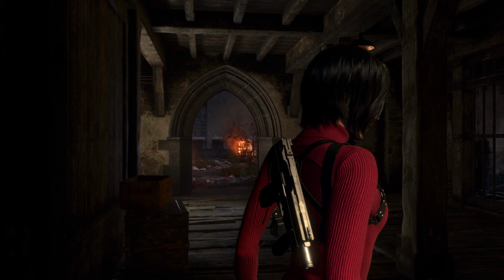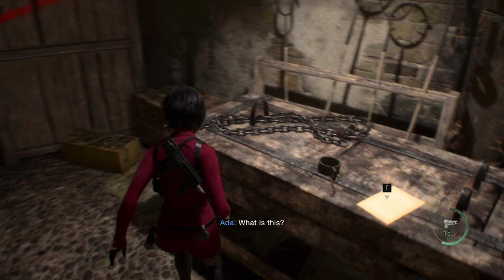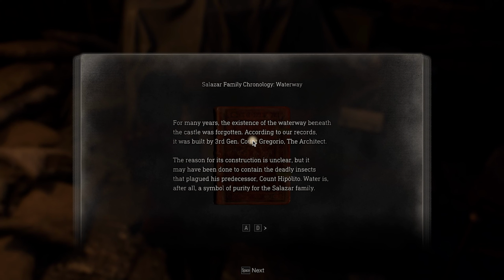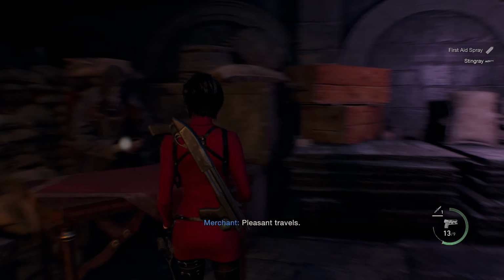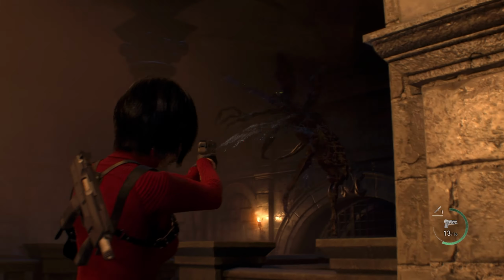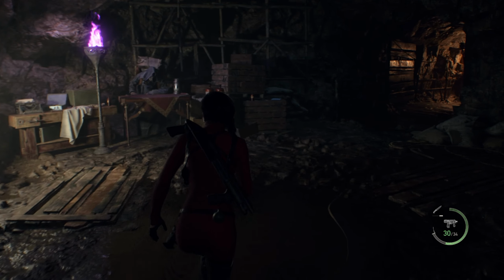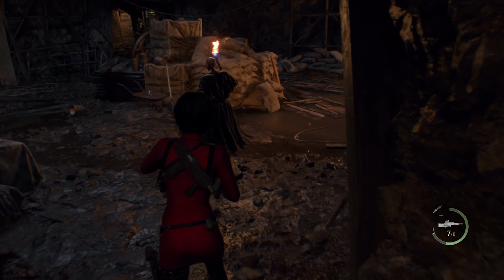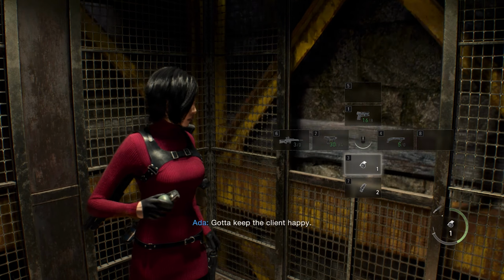Resident Evil 4 Remake - Separate Ways | Part 4